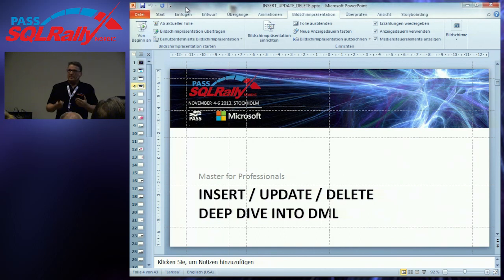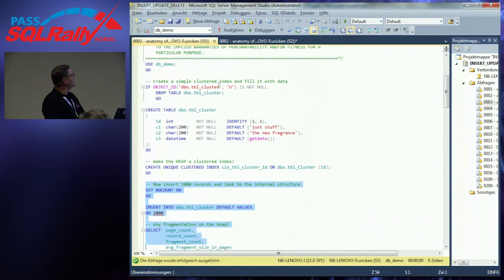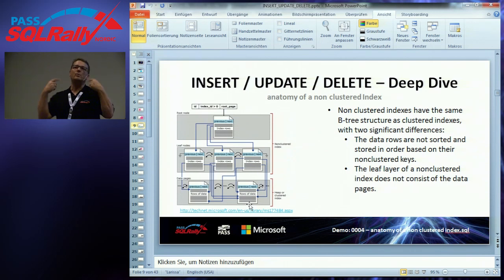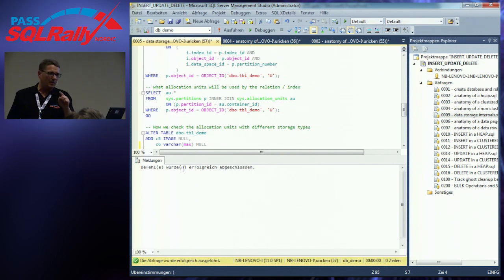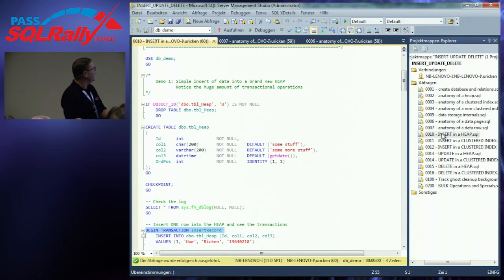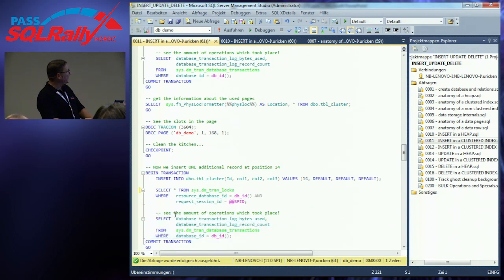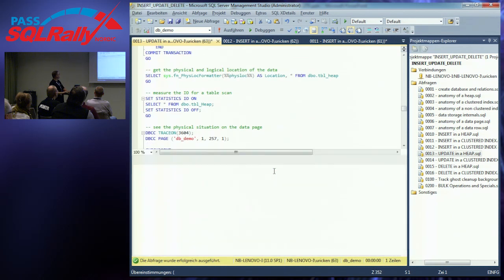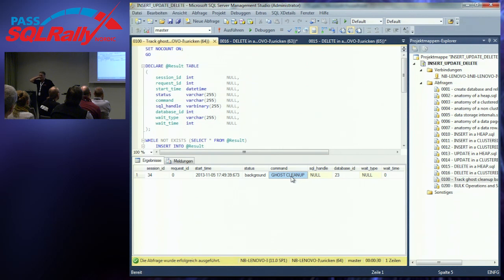Uwe Ricken - INSERT UPDATE DELETE internals